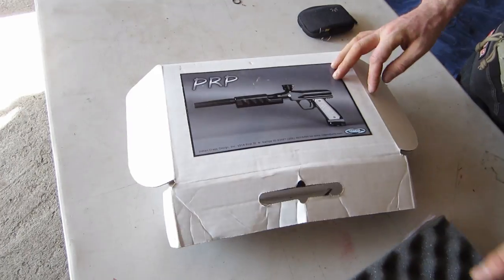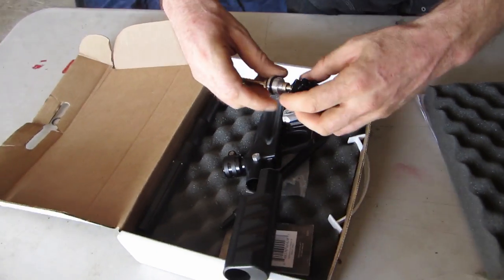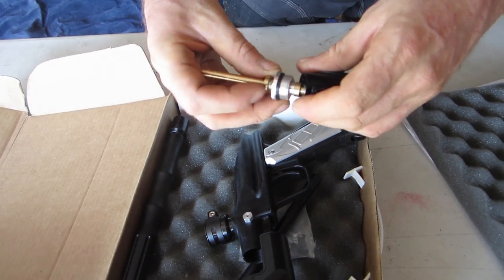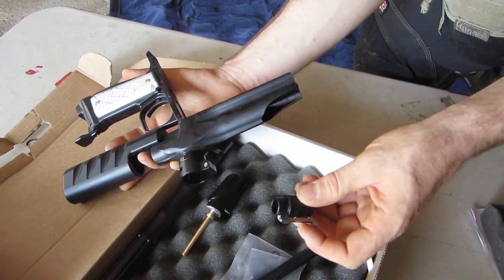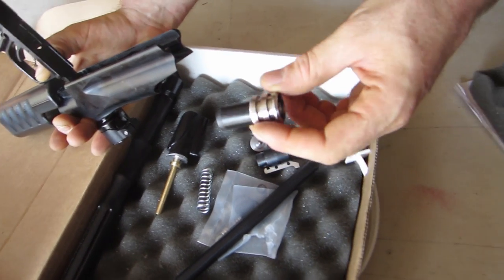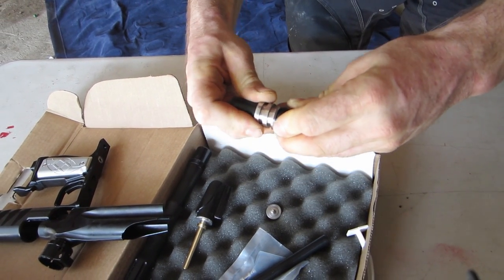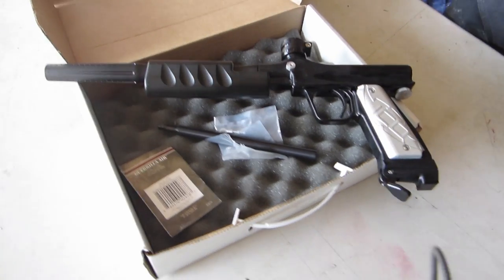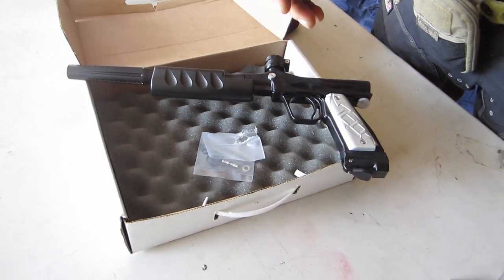PRP Pump from ICD Breakdown and Reassembly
Darren "Woouulf" Musick and I breakdown and reassemble the PRP from Indian Creek Design. The PRP is a new nelson based pump paintgun that shares many features with the Line SI bushmaster (which was built in part by Jerry Dobbins before Indian Creek Design).

The main step away from the Line SI Bushmaster's platform is the undercocking that the PRP uses. The bore drop bolt and hammer setup are similar, the powertube and valve retaining screw are simular. The PRP also uses a gas through grip and ICD's aluminum grip panels.

As Darren mentions, this isn't a quality review or a shooting video. I have not tested this marker. I just wanted to look over the internals to see which parts could be compatible.
The Power tube and cup seal would be used in a Line SI pump. The sear and hammer could also. Otherwise the parts wouldn't be compatible.

I liked the bolt's design and the disconnect on the bolt was neat (hard to see in the video but you pull a small notch up to release the bolt).
I feel like the main spring is too heavy. I would definitely change springs around.
I also am generally not a huge fan of gas through grips or lever on offs.

I like the idea of notching the bolt all the way around so it doesn't have to line up when assembling.
As I mention in the video I don't like the aluminum valve retaining screw.